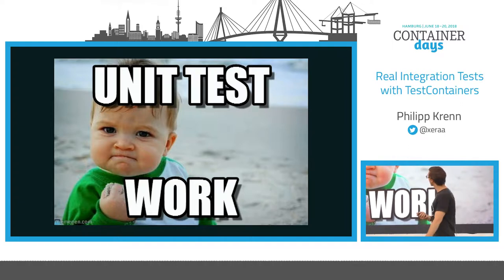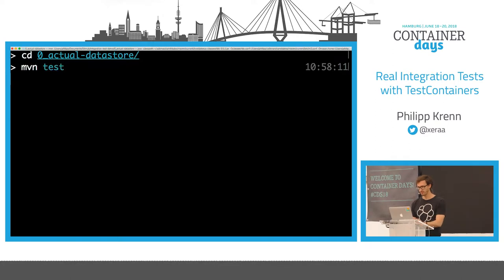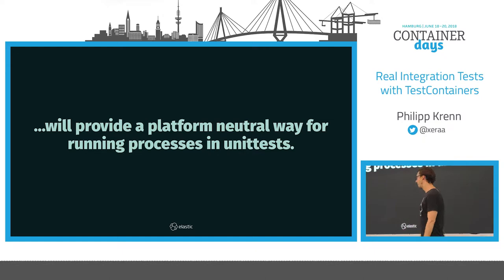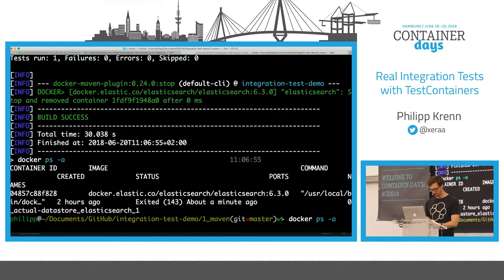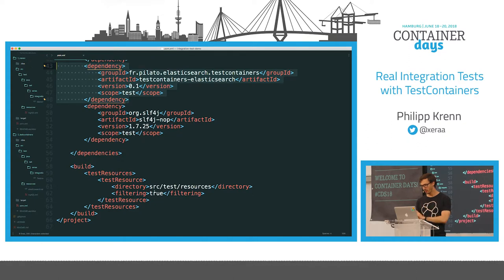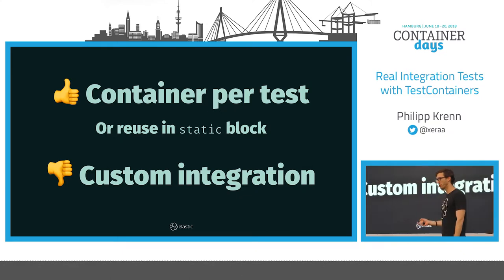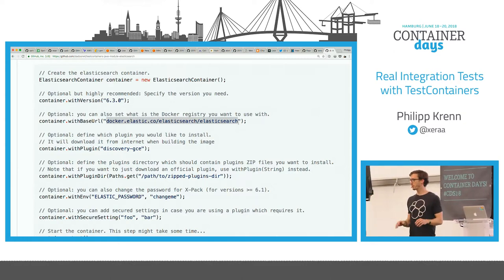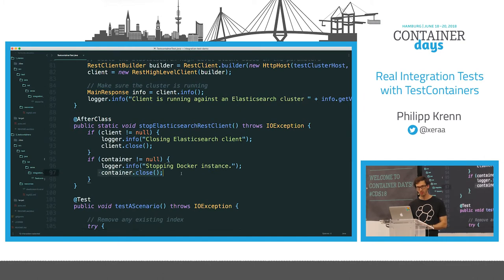Real Integration Tests with TestContainers - Philipp Krenn, Elastic